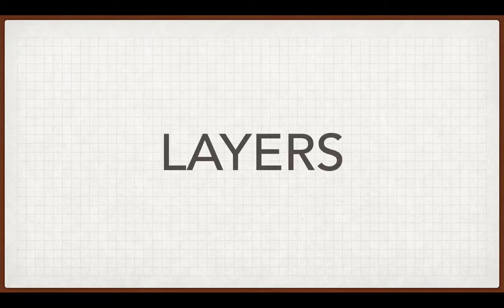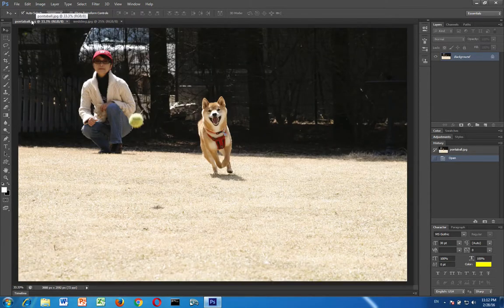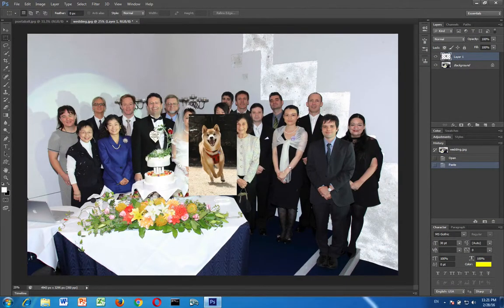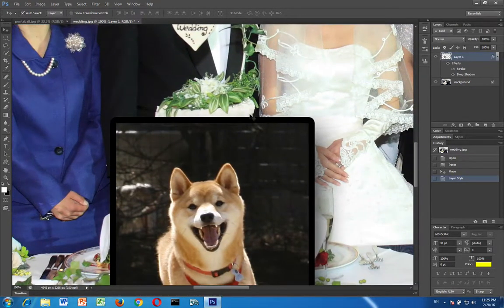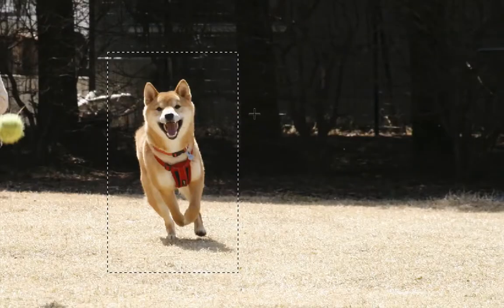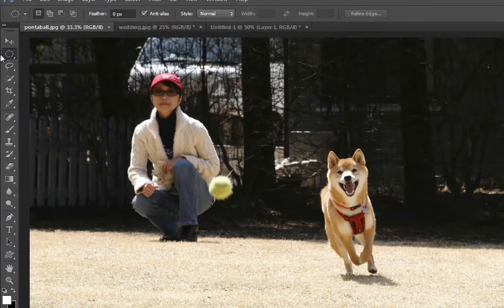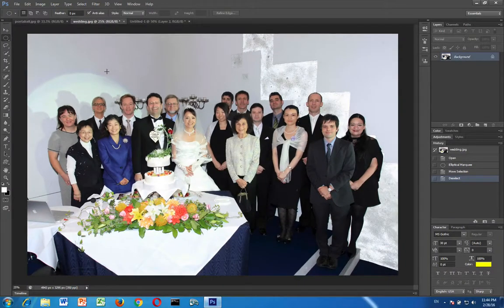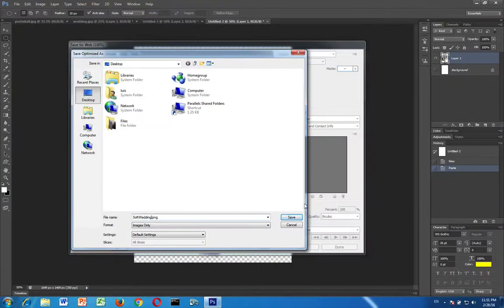Adobe Lesson 2: Layers, Selections, and Copy & Paste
This video shows you a few basic ways to select, copy, paste, and use layers in an image in Photoshop.